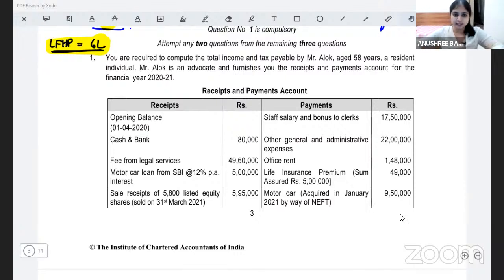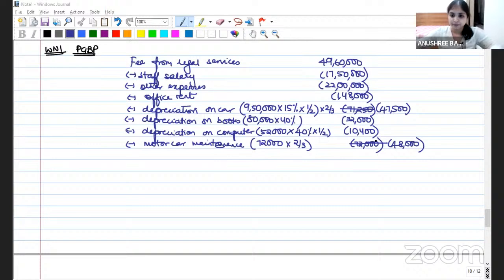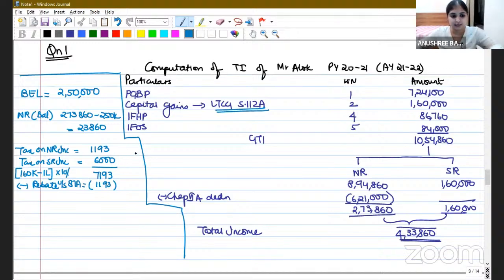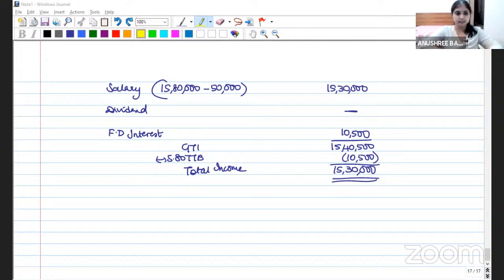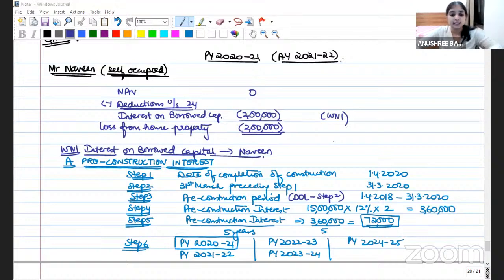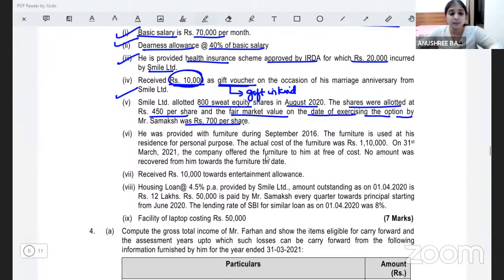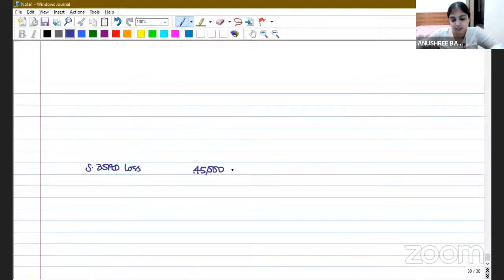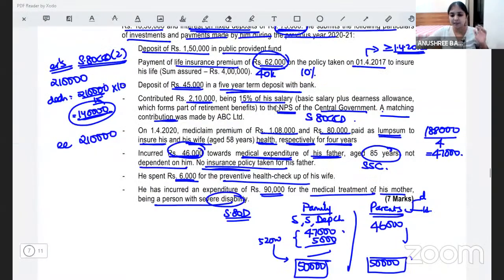CA Inter ICAI Mock Test Paper Income Tax March 2021 - Part 2 (in English)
Income Tax MTP May 2021 for CA Intermediate March 2021